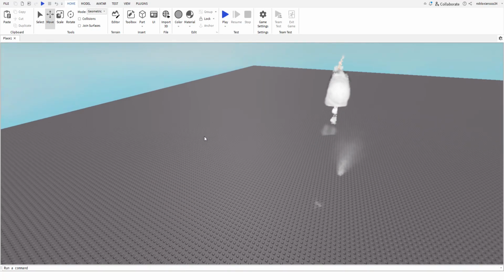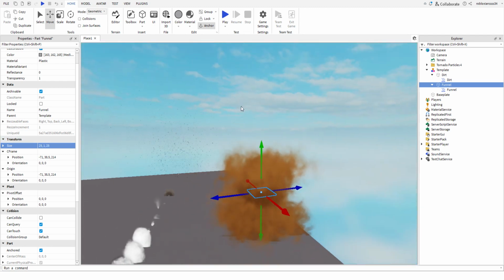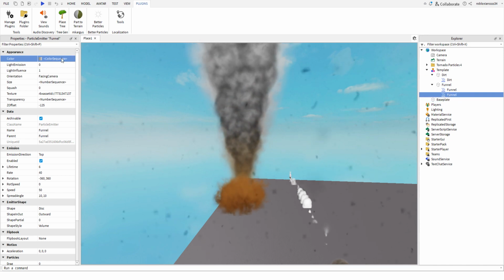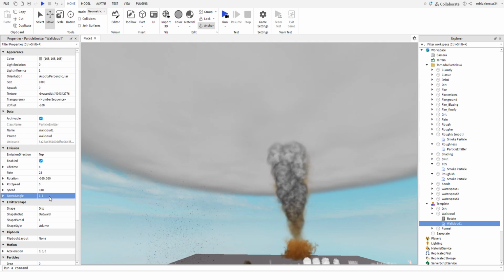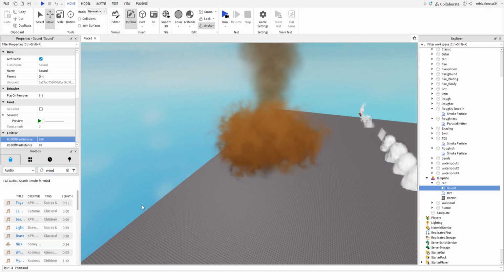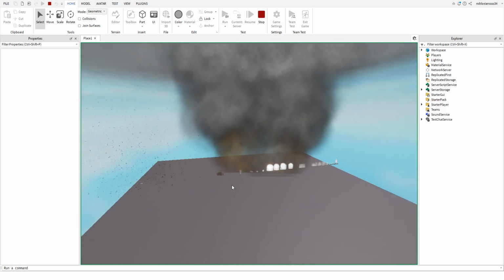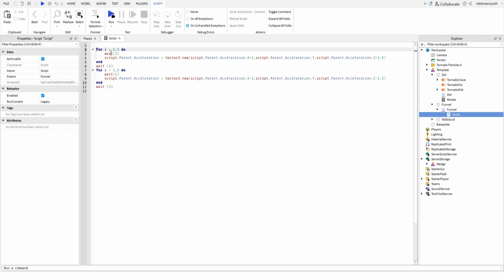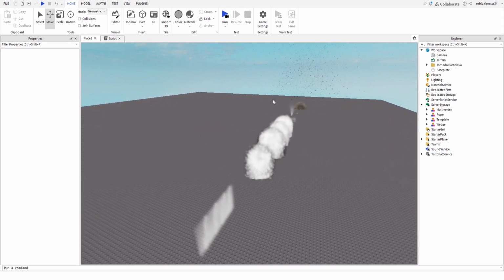How to make good looking particle tornadoes in roblox studio